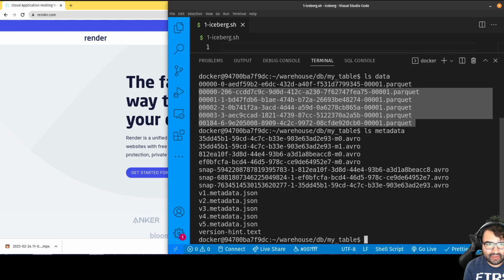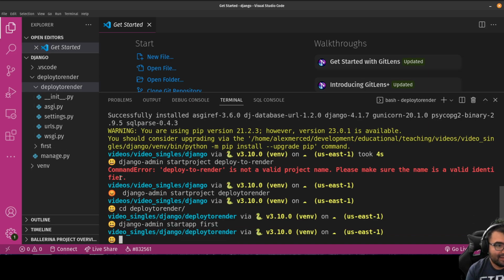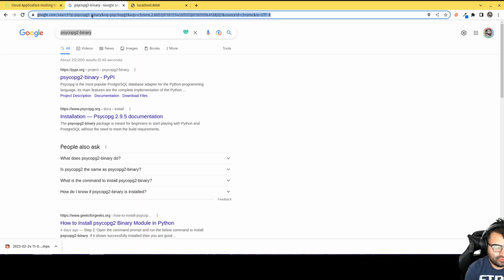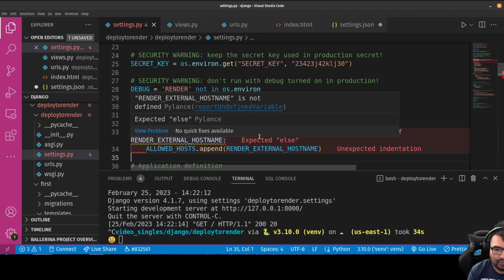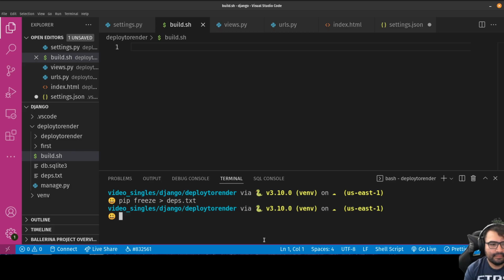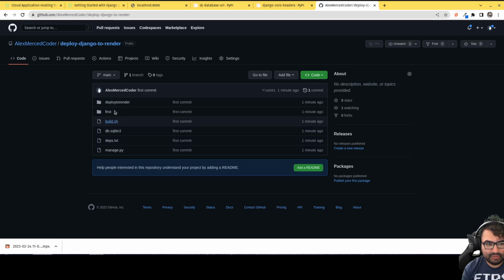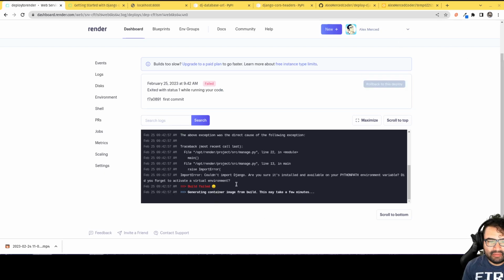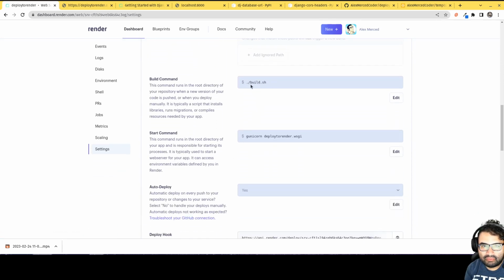AM Coder - Deploying a Python Django App to Render.com